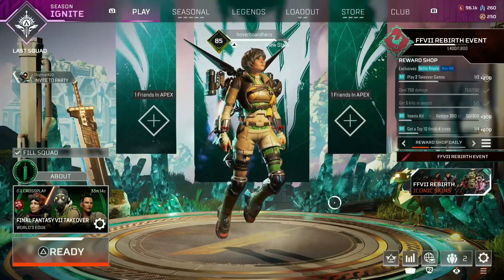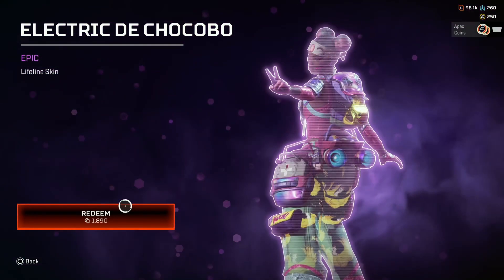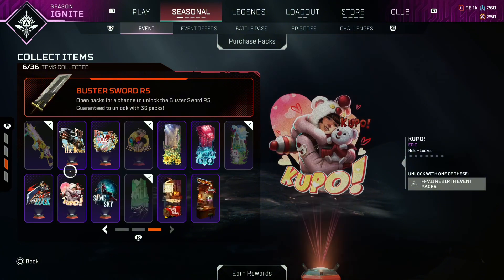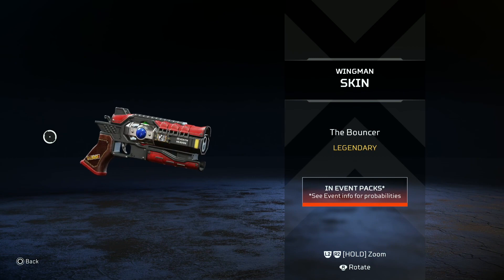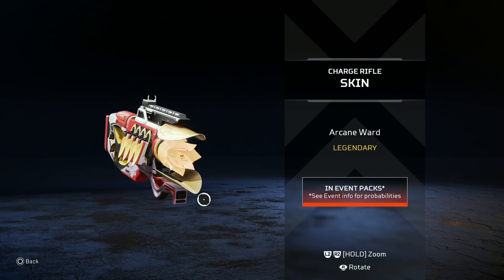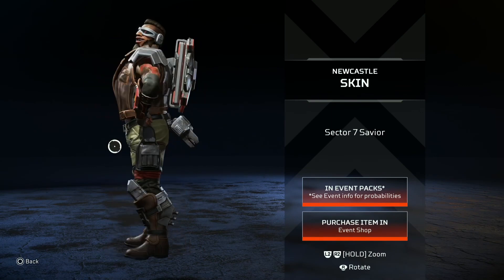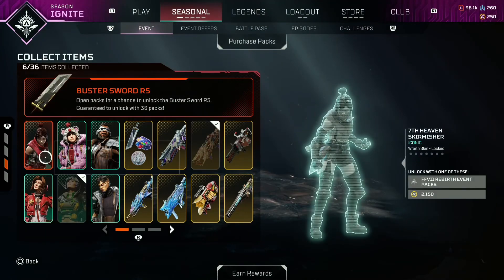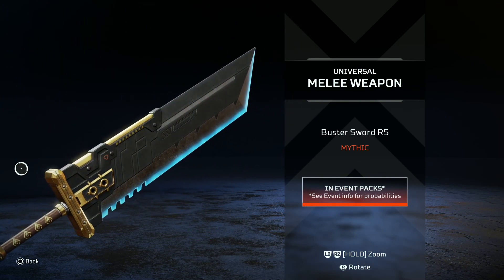Let’s Check Out the Final Fantasy VII Event in Apex Legends!!!